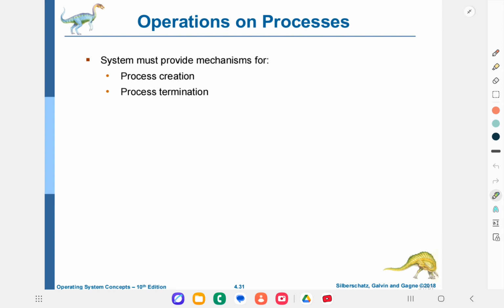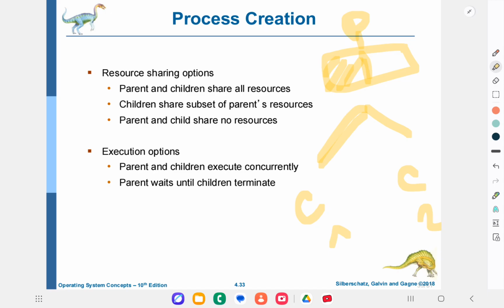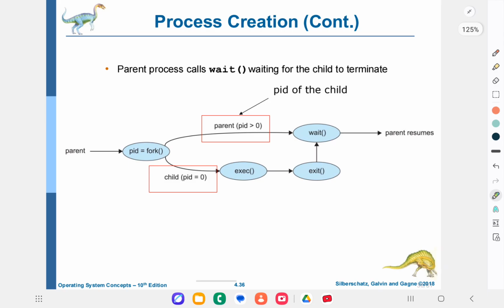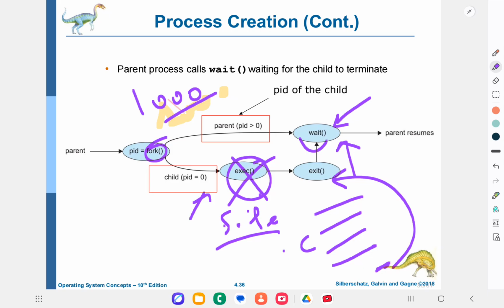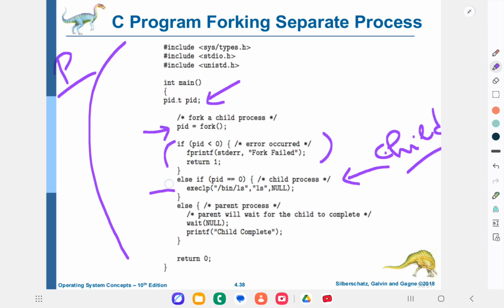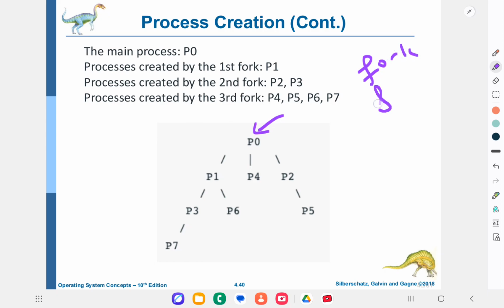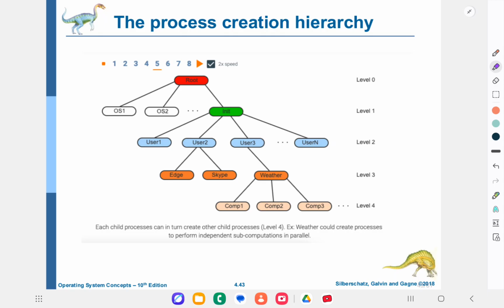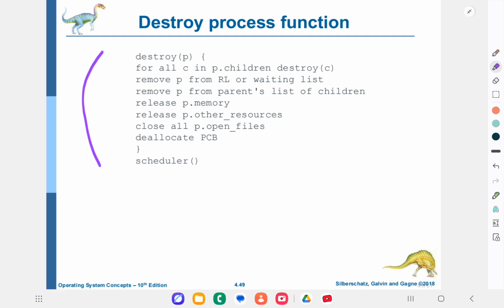Operations on Processes